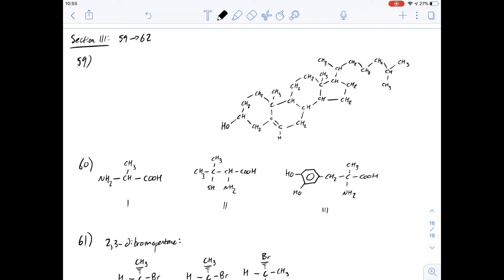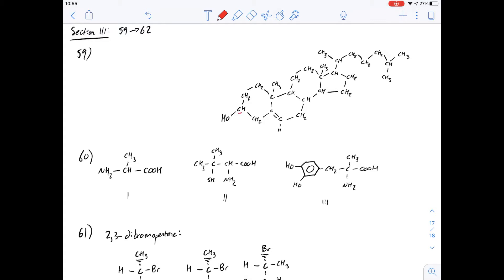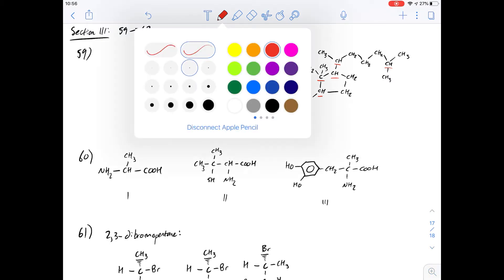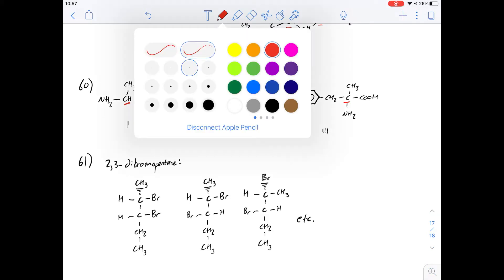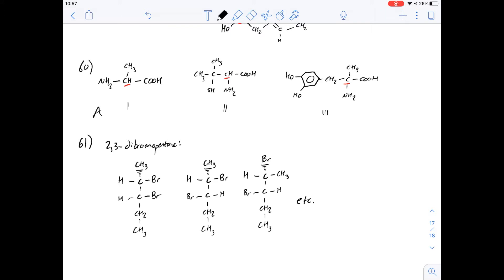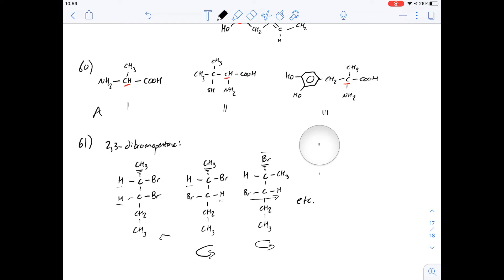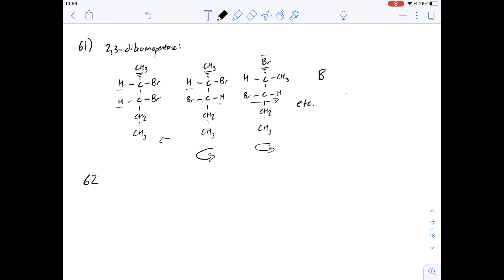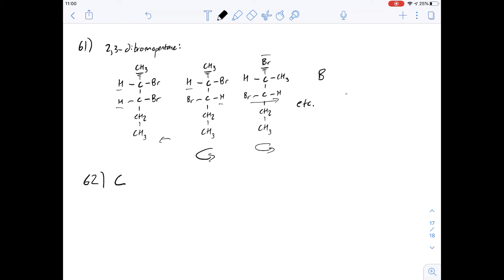GAMSAT Purple Booklet | ACER Practice Test 2 - Q 59-62 | Gamsat Section 3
Booklet - Gamsat Section 3